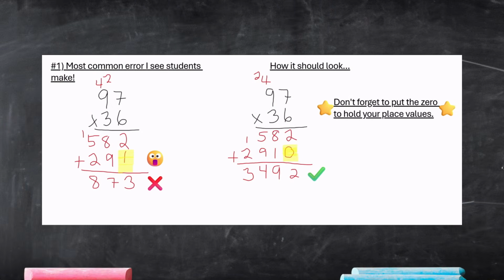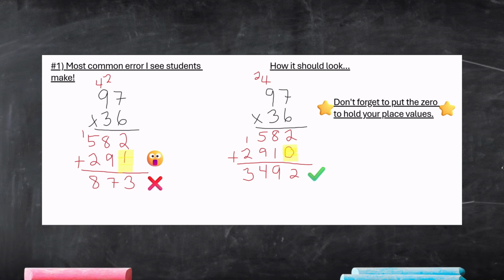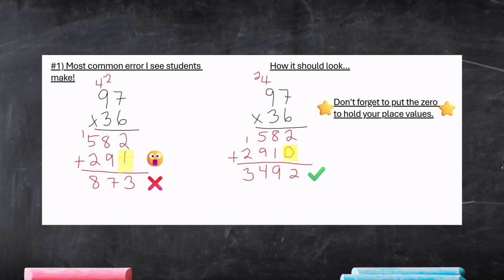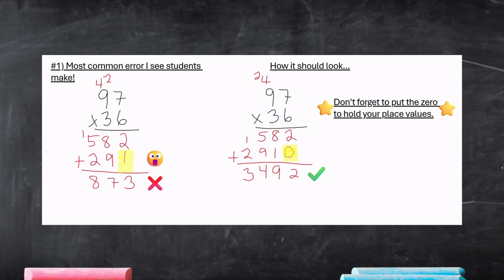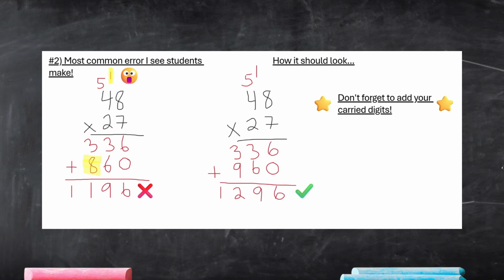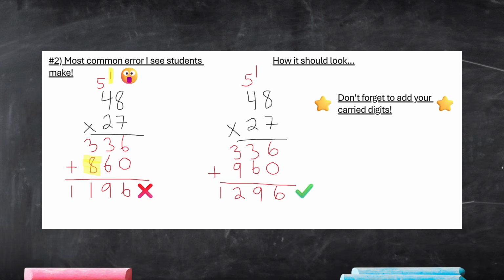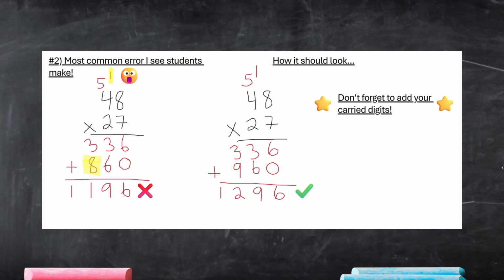Teachers Hate When Students Make These 2 Mistakes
📚 Avoid These Common Multi-Digit Multiplication Mistakes!

Welcome back to Math Zen! In this lesson, we’re focusing on two of the most common mistakes students make when multiplying multi-digit numbers.

Instead of just showing the correct process, we’ll look at where students often go wrong, explain why those mistakes happen, and show how to avoid them.

✅ In this lesson:

Reviewing multi-digit multiplication
Identifying common multiplication mistakes
Understanding why mistakes happen
Correctly lining up place values
Using the standard algorithm more accurately
Checking your work for errors
Building confidence with multi-digit multiplication

Sometimes the fastest way to improve is to understand the mistakes that cause the most trouble. This lesson is designed to help students spot those errors before they happen.